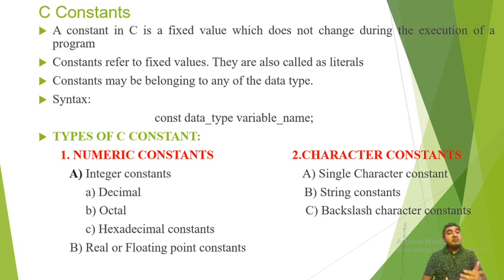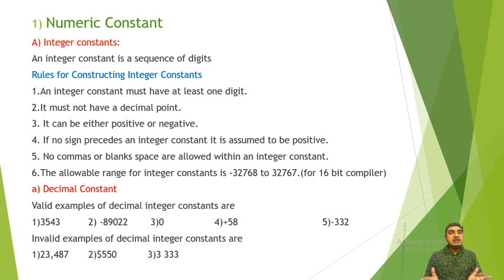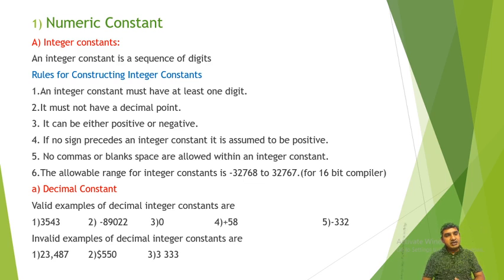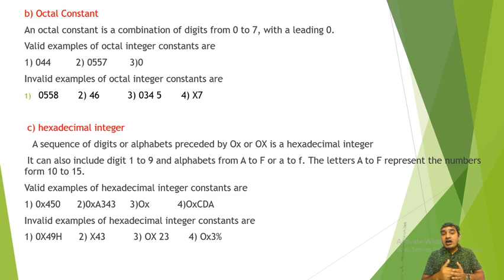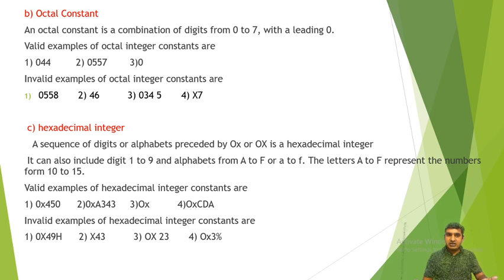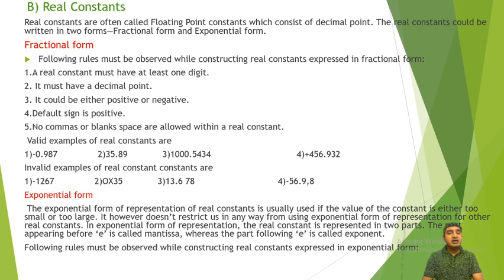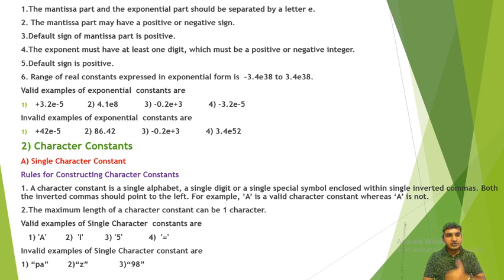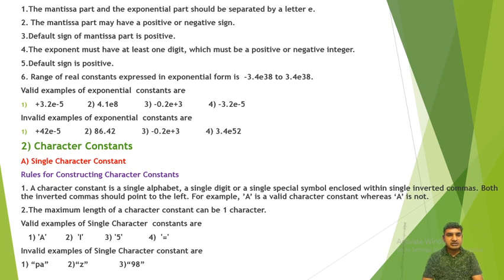T.Y.B.Sc.(Physics) | Sem-III | PH335 : Computational Physics | Dr.Ganesh Mogal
Chapter : C Programming
Topic : Constants use in C
Lecture : 8